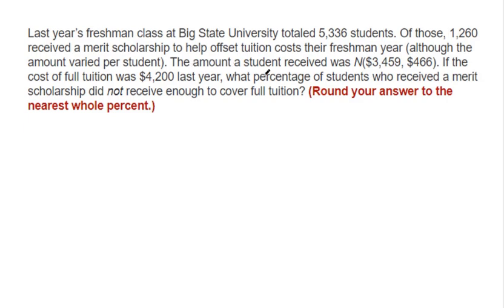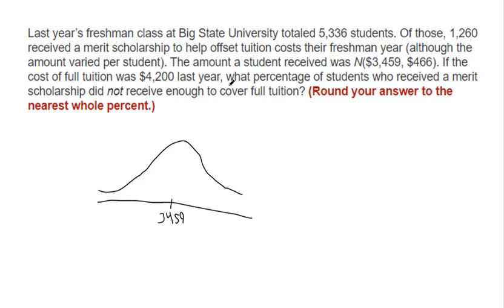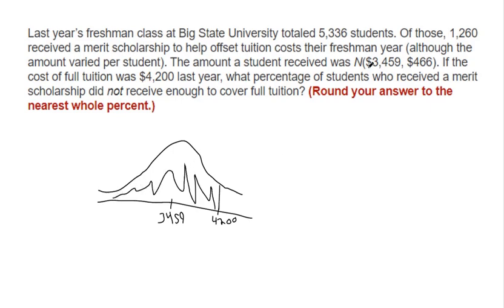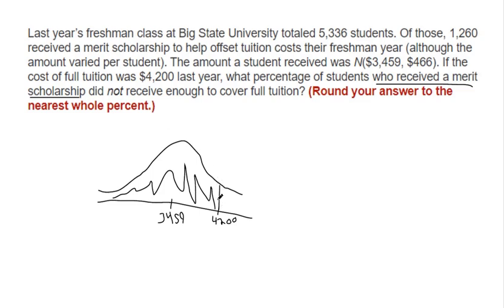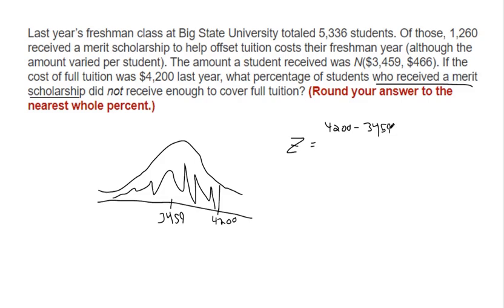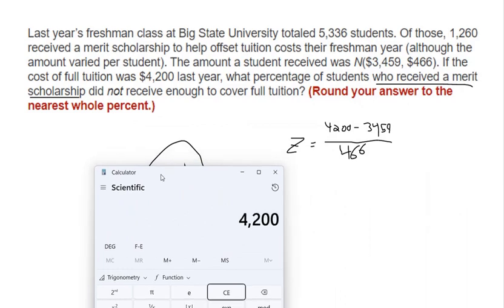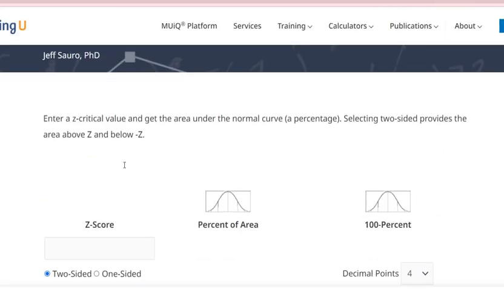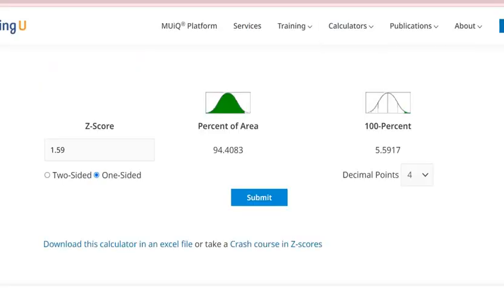Calculate the Probability of Not Receiving Enough Tuition Aid Using Normal Distribution